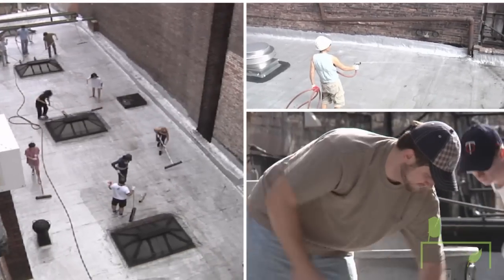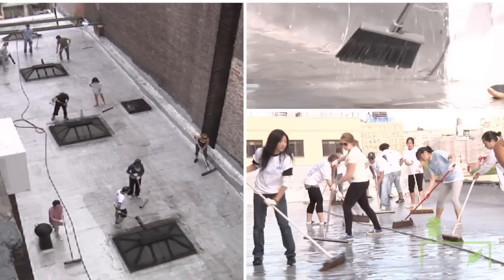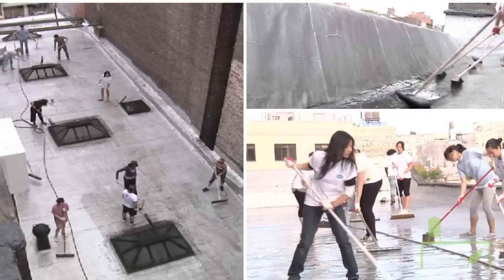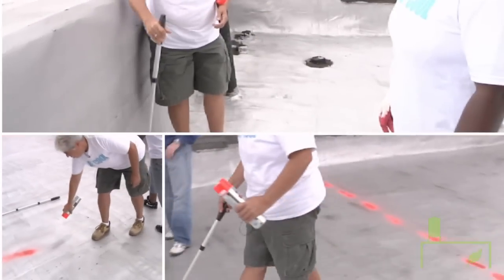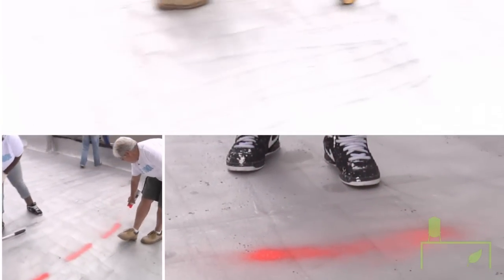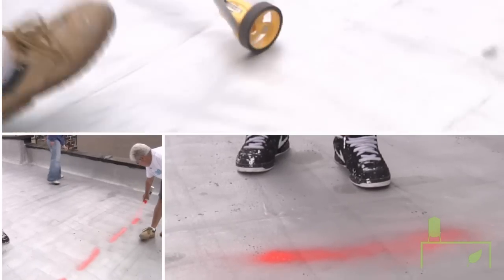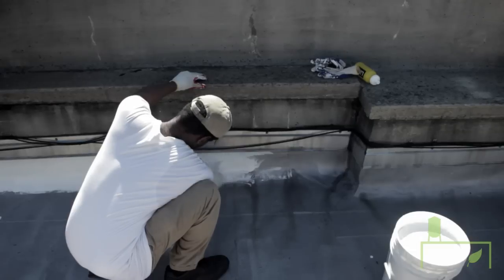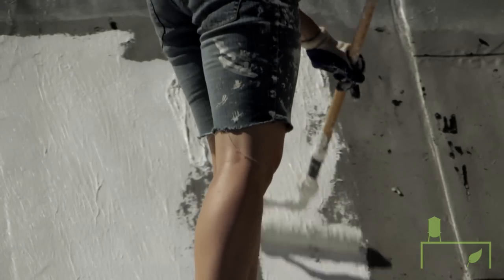How to Paint a Roof White and Curb Climate Change Yourself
A White Roof Project (the act of painting your roof white) is low cost, easy to implement, relieves stress on the power grid, cuts down on smog, and creates tangible change for individuals, our communities, and even globally.